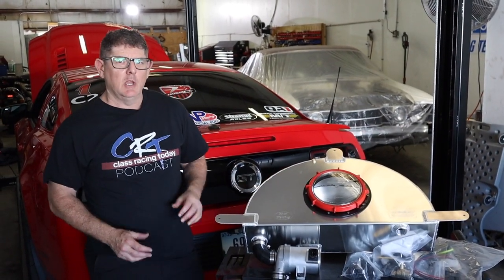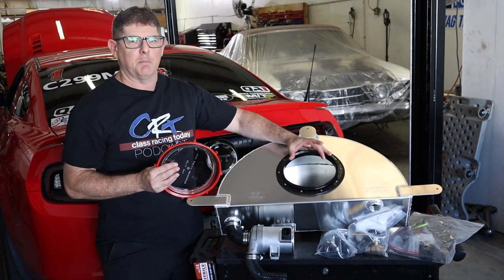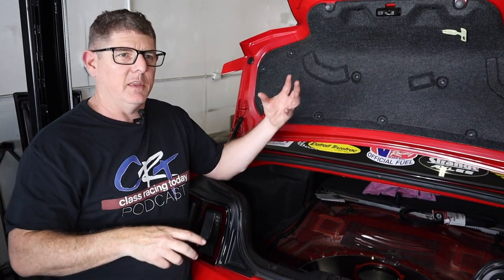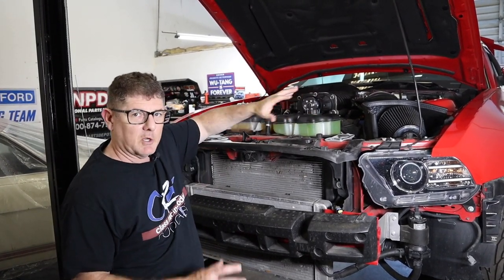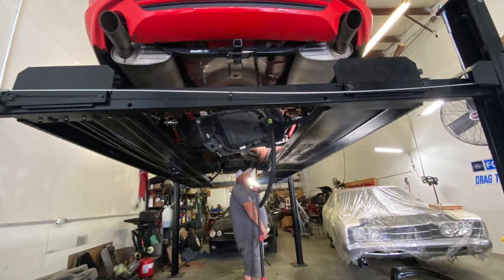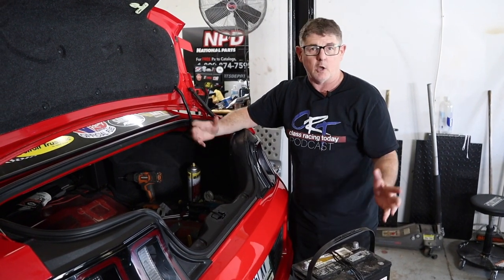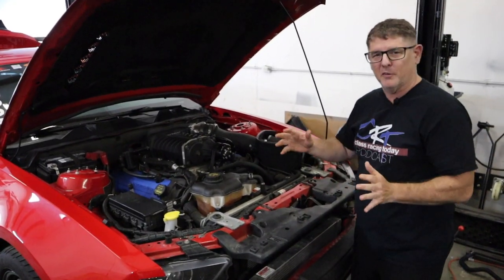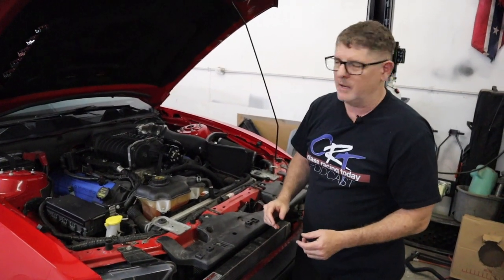Chilling For Power! Mustang Ice Tank Install & Test - Is It Really Worth Horsepower?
Abe Tango and REVan Evan install a trunk-mounted ice tank from Lethalperformance.com in a 2014 Mustang. Is it worth any power? Watch and find out as they do the install and test the car at the track.

for great deals on Mustang and Ford parts.